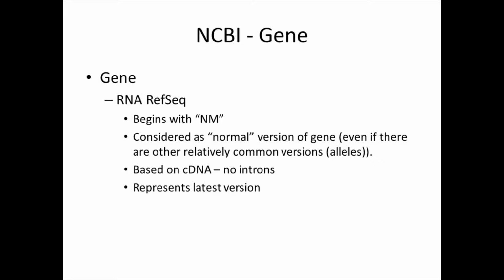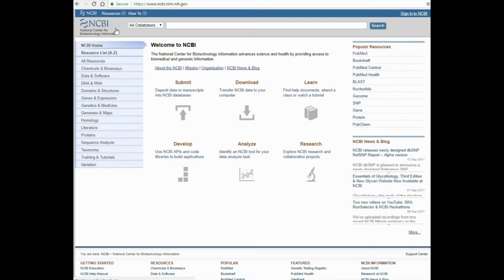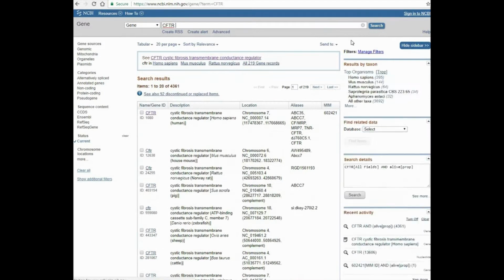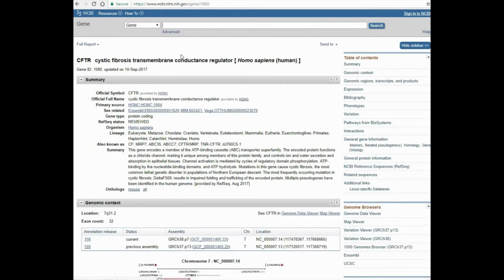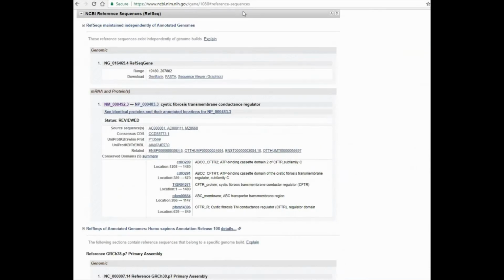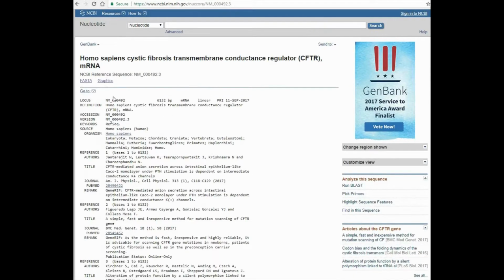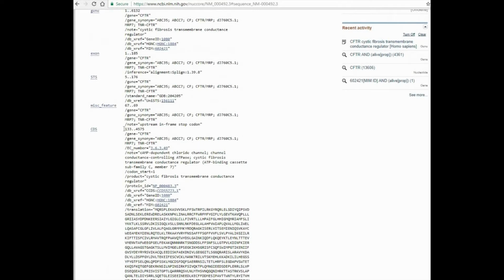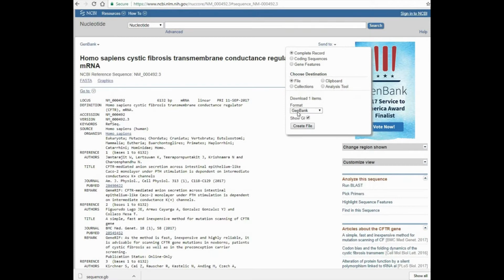Clinical Bioinformatics - Intro to NCBI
This session demonstrates how to access the "Gene" section of NCBI and from there how to go to RefSeq.  It shows how to save a RefSeq file for use in other applications.